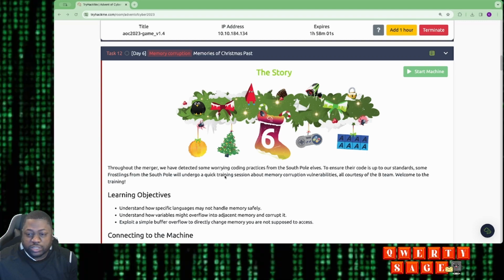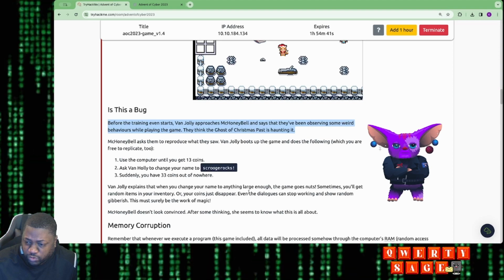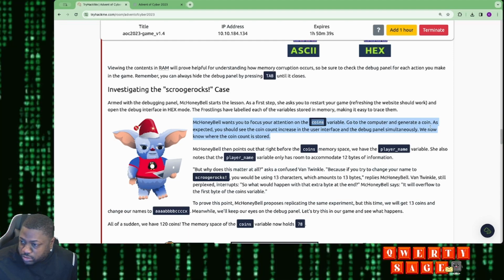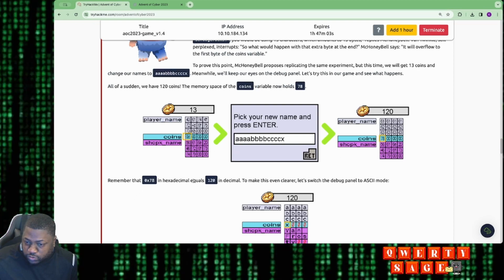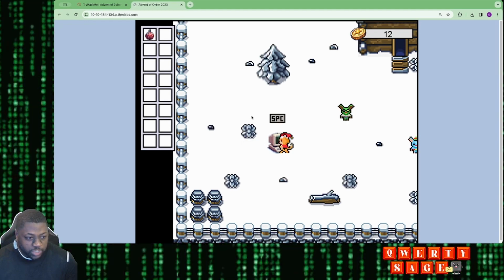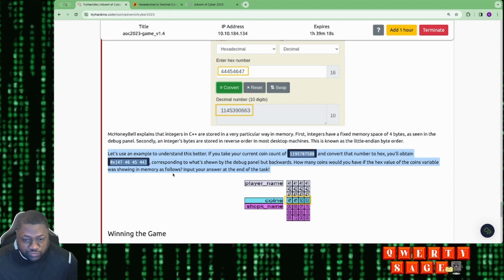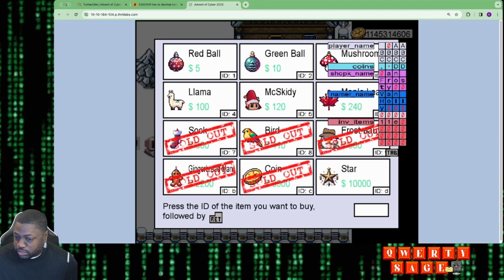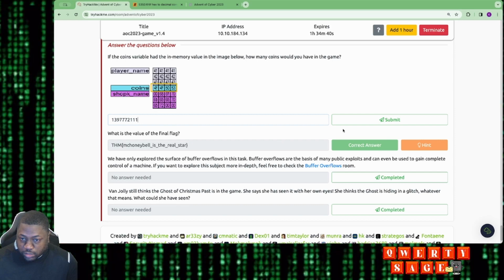TryHackMe - Advent of Cyber 2023 - Day 6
In today's task, Memory corruption: Memories of Christmas Past, we look at memory corruption.  Memory corruption can be exploited using buffer overflow attacks.  We jumping into a game and analyze/learn how data is stored in its memory. Then we use the lesson to beat the game our nemesis has declared "unbeatable".